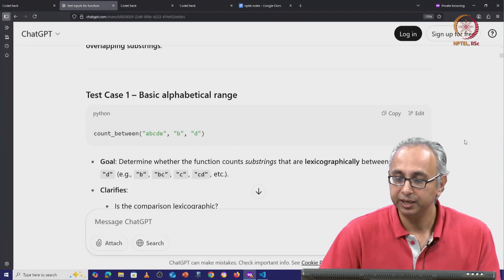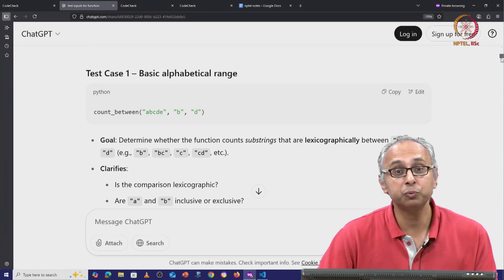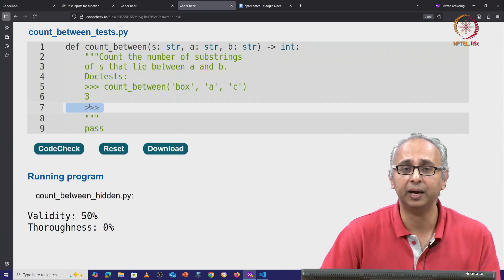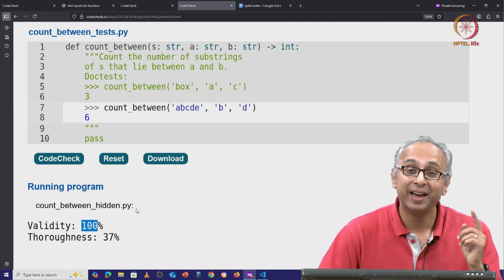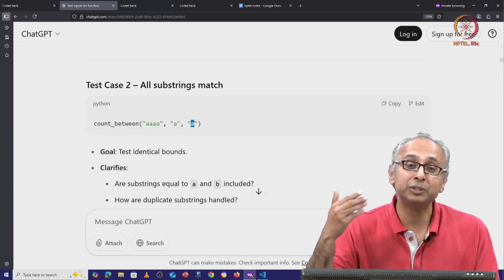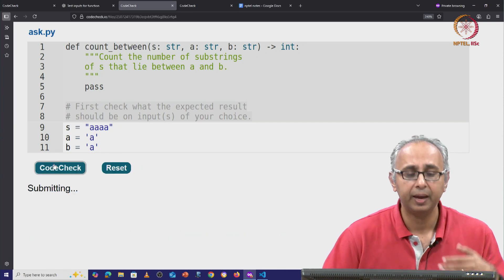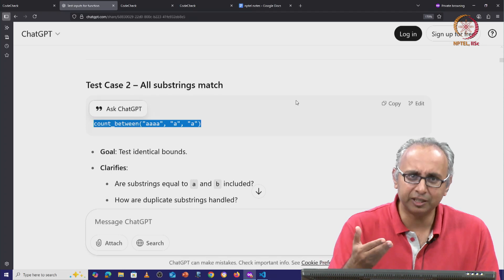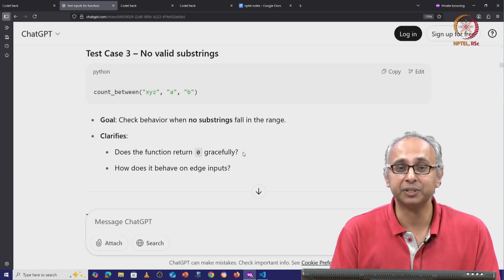Lec 176 Are ChatGPT suggestions "good"?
thoroughness